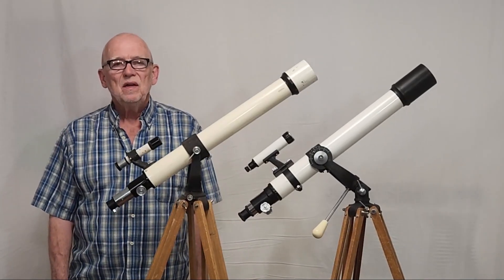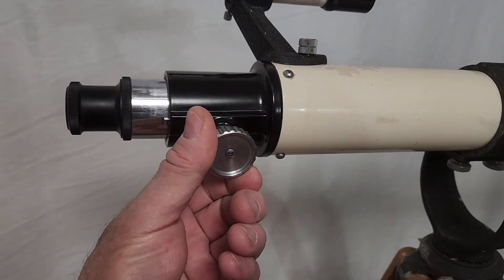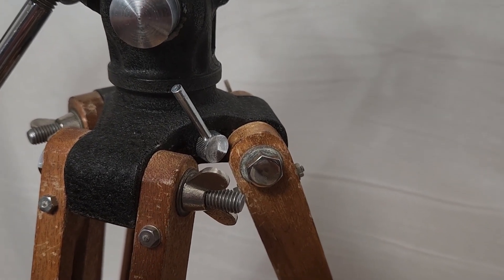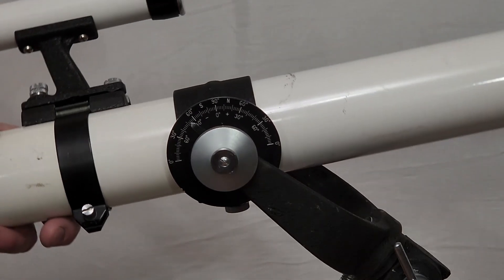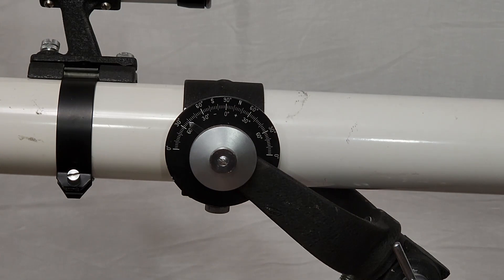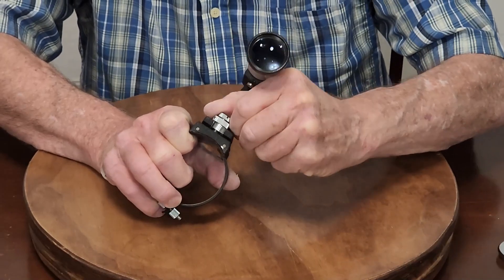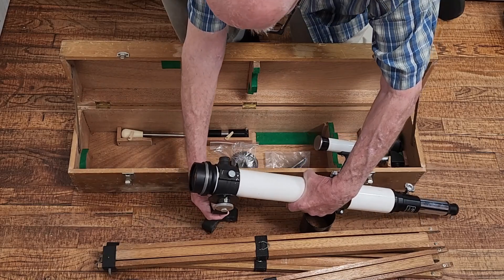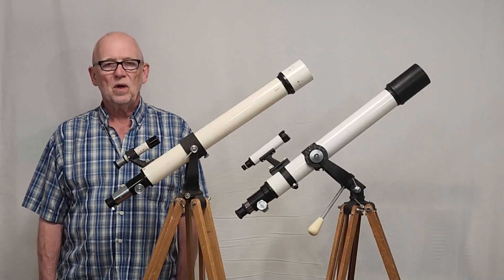Sans and Streiffe 60mm Classic Telescopes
This is a close look at a couple of very odd vintage classic telescopes. According to a Japanese scholar (aoirotukiko on Cloudy Nights), the innovative Sans and Streiffe Model 601 was engineered by one of the key designers from Goto Kogaku and other renowned telescope companies, Shusuke Kojima. He probably had a lot of influence on some early Swift and Takahashi telescopes as well. For more details on that discussion please see this thread on Cloudy Nights:

Many thanks to jragsdale, norvegicus and CharlieB on Cloudy Nights for making this video possible!